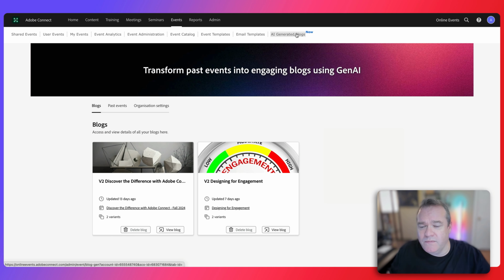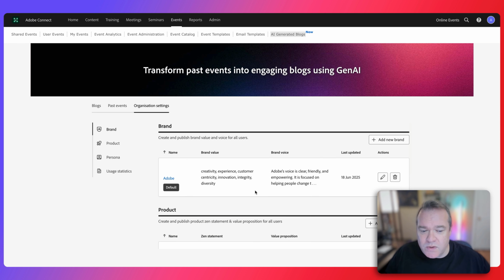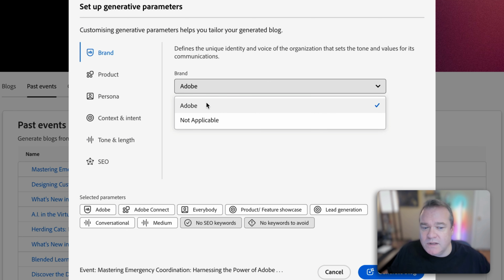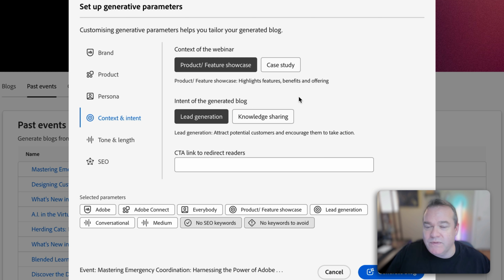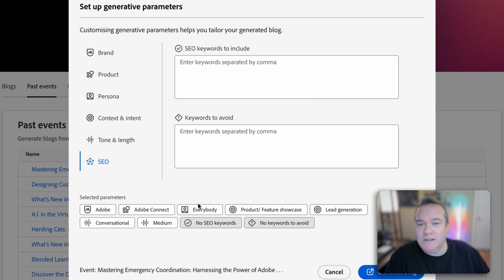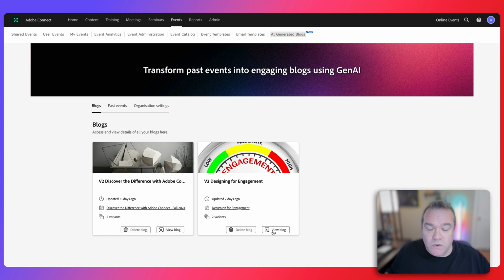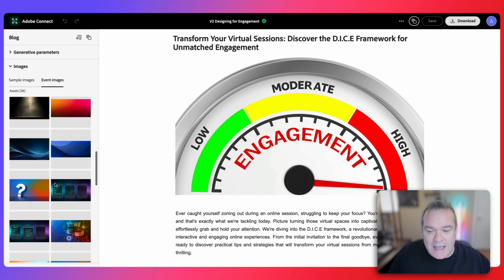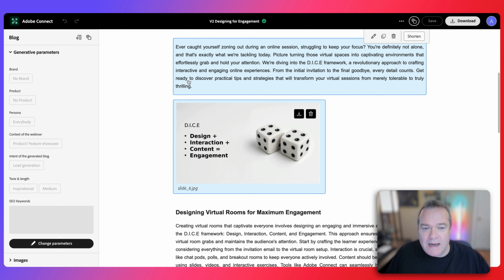AI Blog Generator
In this video, Alistair Lee walks through the powerful new AI Blog Generator in Adobe Connect. Learn how to effortlessly transform your past webinars and virtual events into polished blog posts—complete with brand voice, product messaging, and targeted personas.

🔹 Discover how to:
• Access and manage AI-generated blogs from your Adobe Connect homepage or Events tab
 • Customize blog content using brand values, product details, and audience personas
 • Define tone, length, and SEO keywords for optimized blog output
 • Incorporate event images and presentation slides directly into your blog

Whether you're aiming for lead generation, knowledge sharing, or content repurposing, this feature helps you create professional blog posts in minutes.